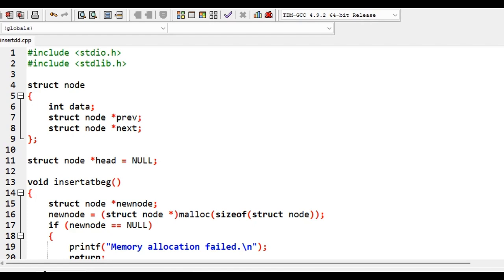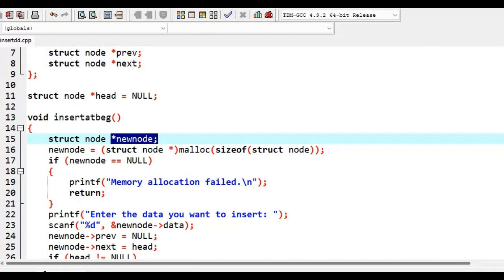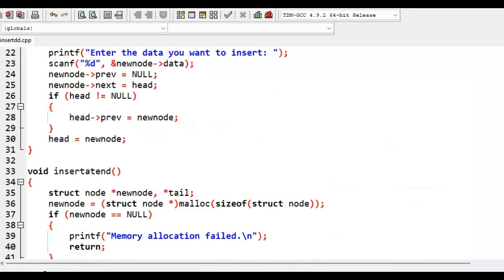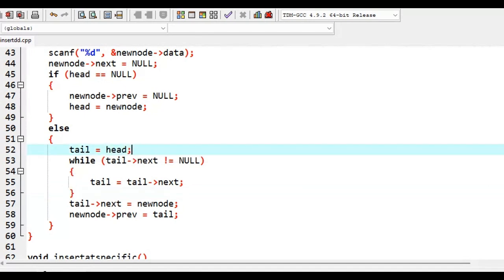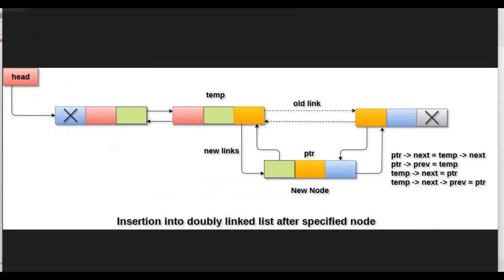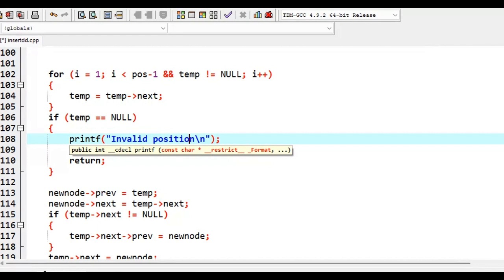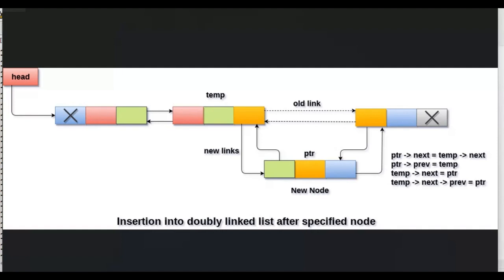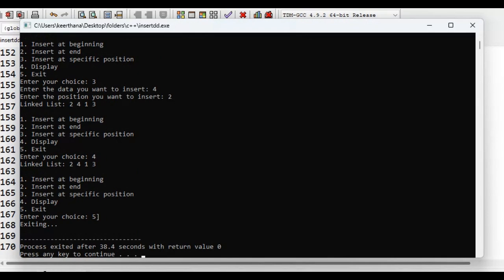Insertion in double linked list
This video is about insertion in double linked list